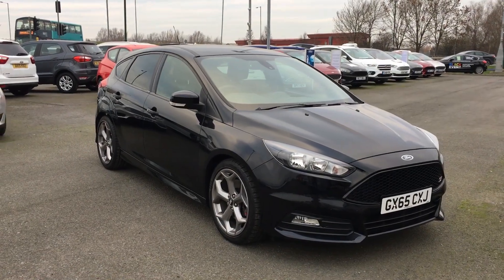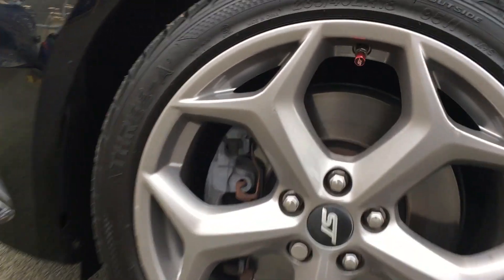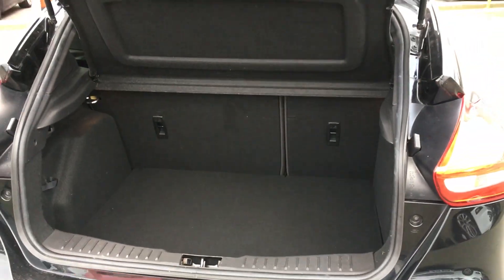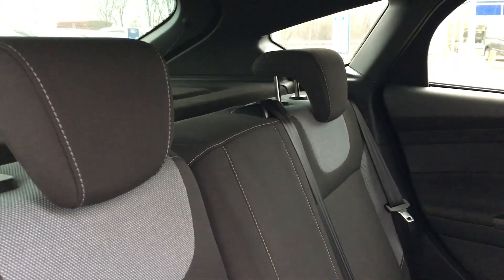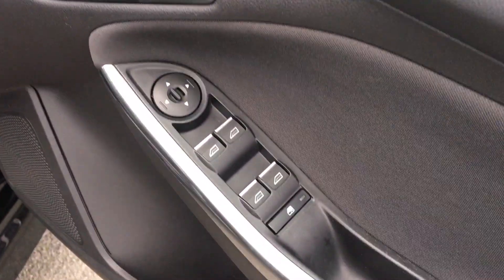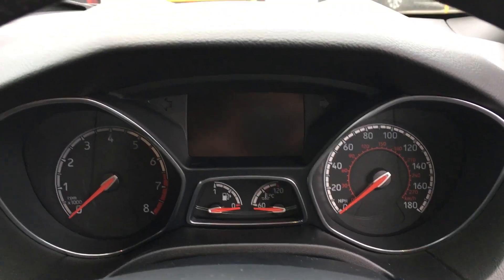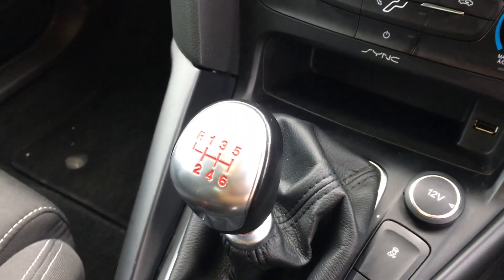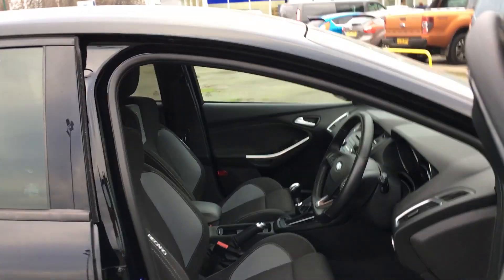Used Ford Focus 2.0T EcoBoost ST-1 5dr Hatchback